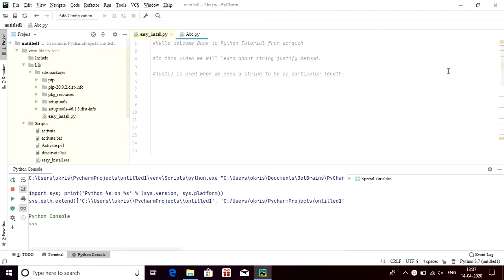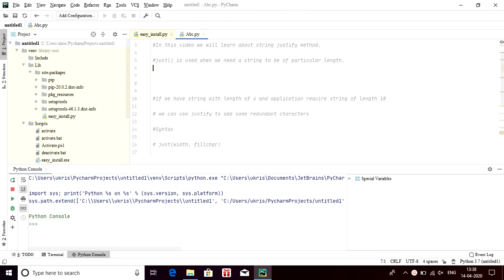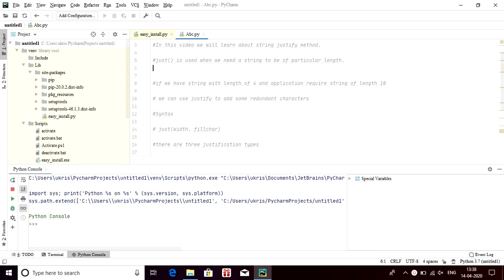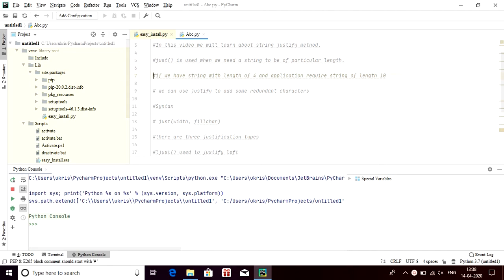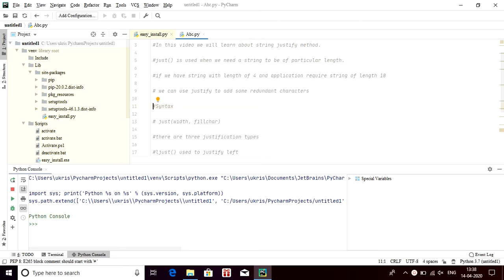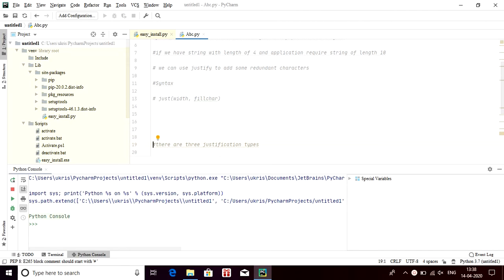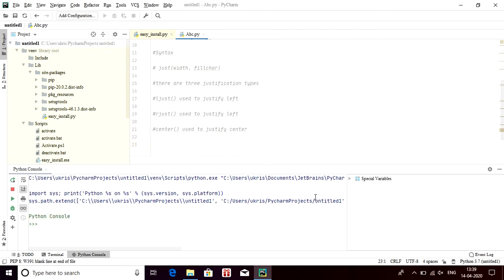#11 Python Tutorials From Scratch | String Justify Methods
Hello Everyone. In this Playlist We Will learn Python 3.4 Version from scratch.The software that I'm Using is Pycharm. We will learn python from basics of Hello World to more complex Things. Always Welcome For Feedbacks Videos Will Be Updated Every Week.